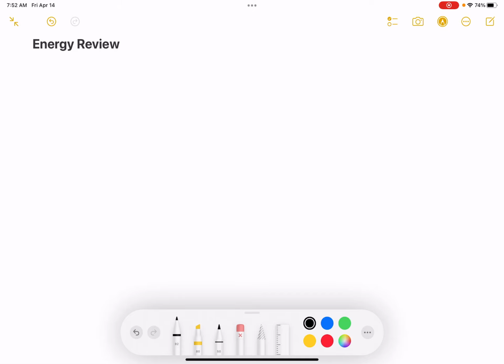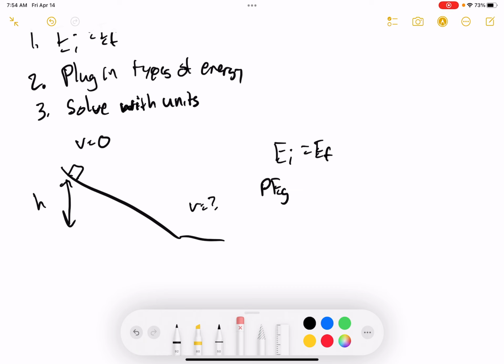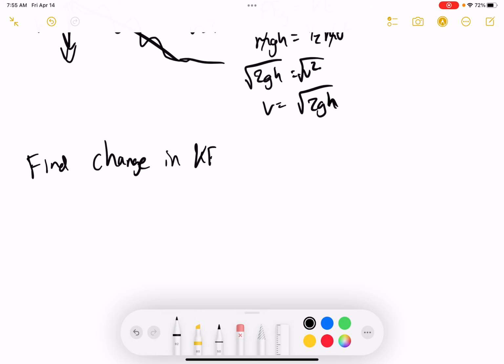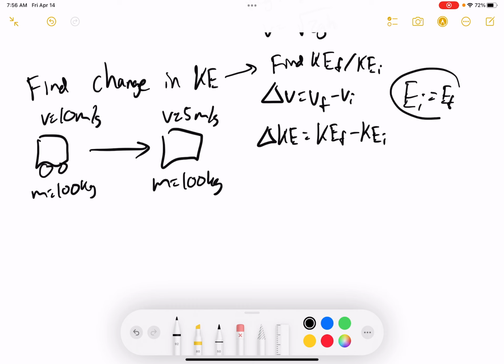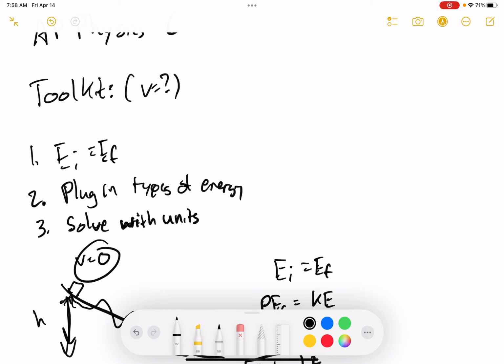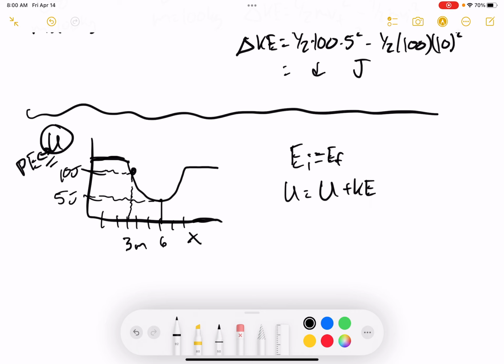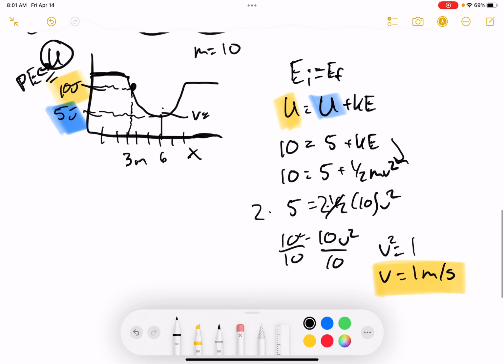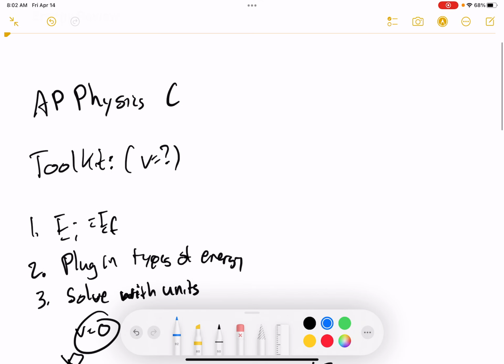AP Physics C Energy Review